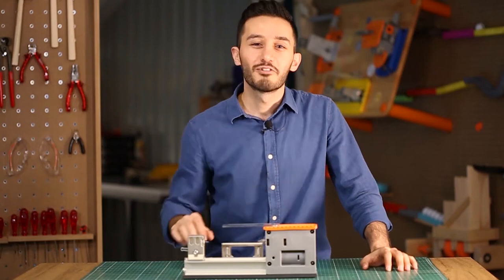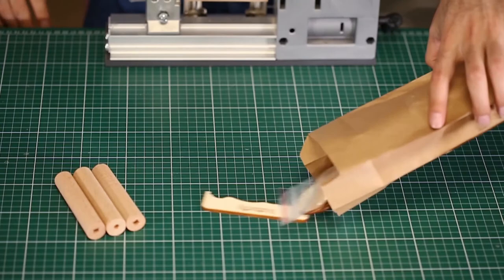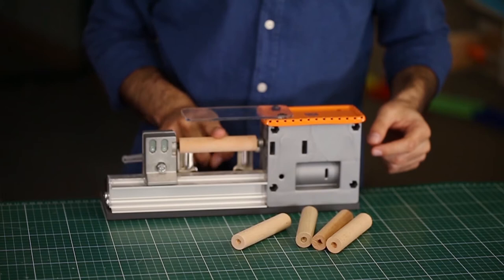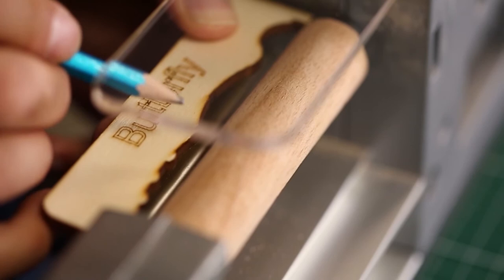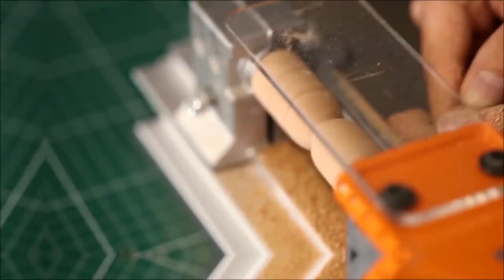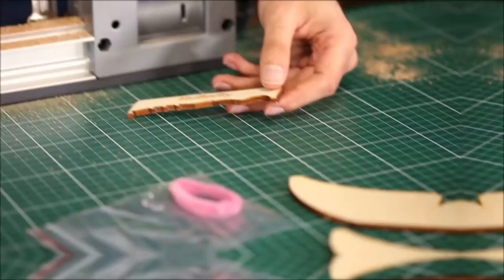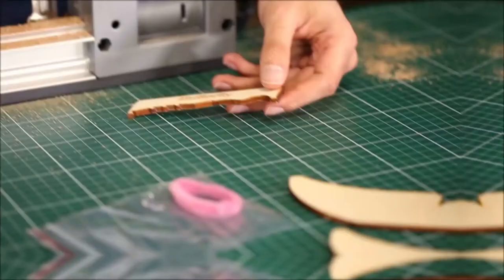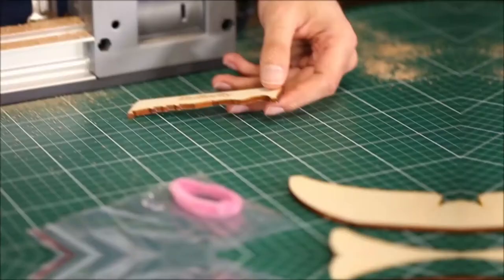Wooden Butterfly Production with BenKit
Here is the Wooden Butterfly Model Production with tiny lathe!
How to make Wooden Butterfly?

0:00​​​ Introduction
1:04​ Materials
3:40​​​ Forming with BenKit Lathe Module
4:42​​​ Assembly
6:36​​ Final